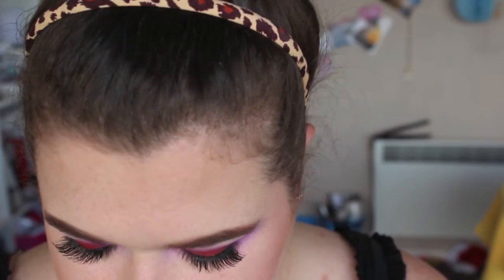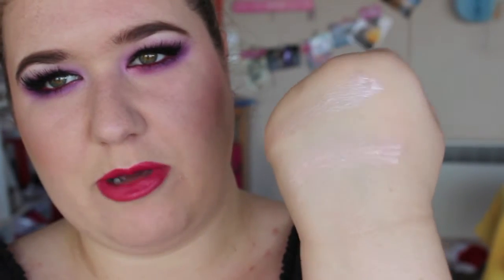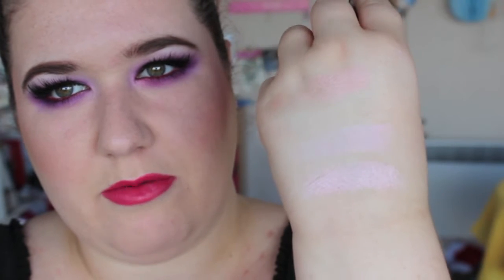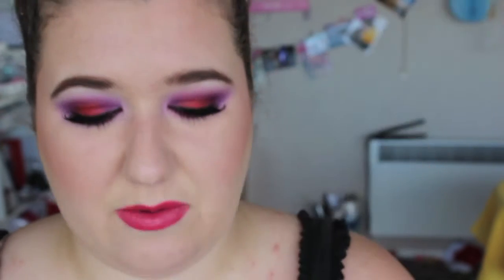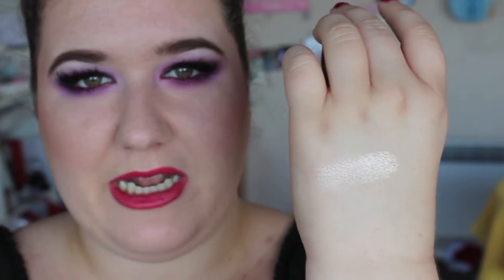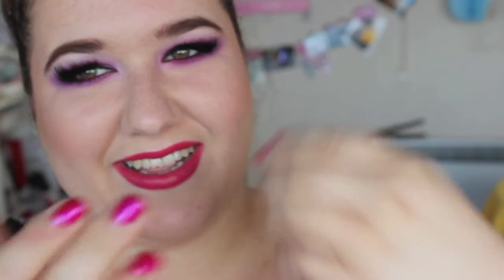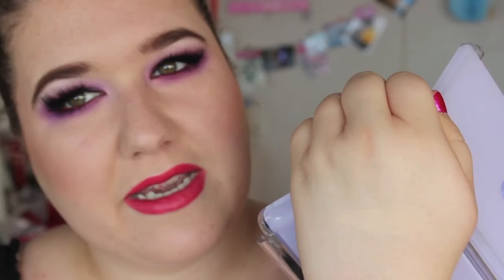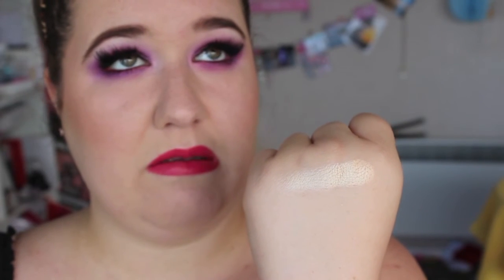My highlighter stash. Swatches and reviews. Makeup collection breakdown. July 2015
My entire highlighter collection and swatches. Also I tell you my thoughts on each one.

Thank you for taking time to watch my videos!

All products are my own, I buy everything unless otherwise stated. :) All opinions expressed are my own and never influenced by a company. These are 100% my own thoughts and feelings!